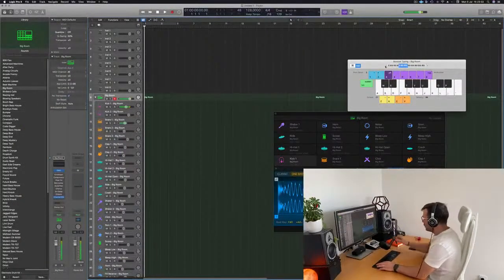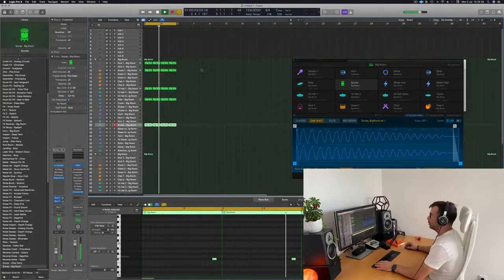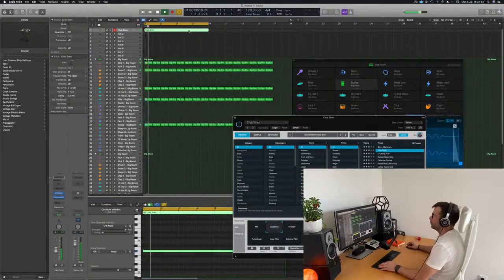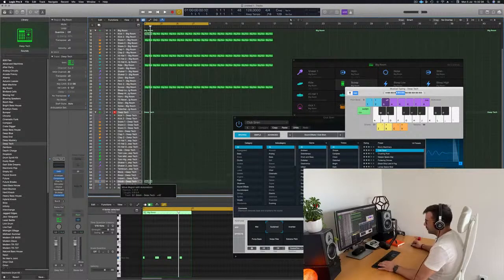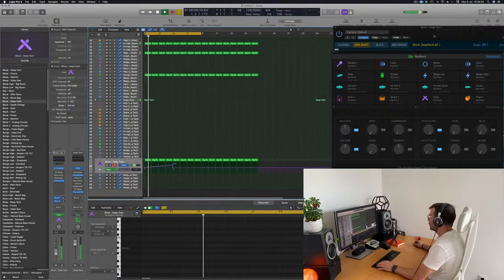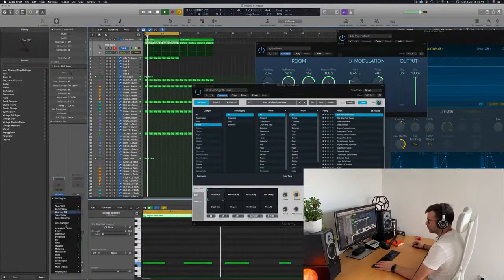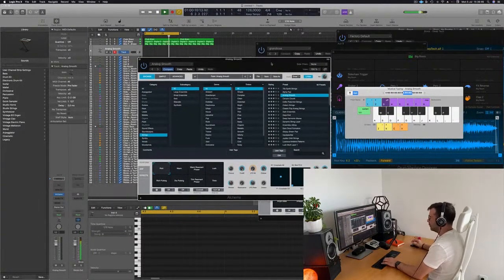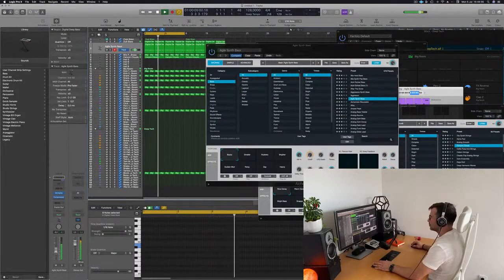😃 How to make Big Room Techno | Live Electronic Music Tutorial 247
Learn how to make big room techno music from scratch by watching our free live tutorial and study the Logic Pro X Template from the session to practice what you have learned. The Live Electronic Music Tutorials give everyone the opportunity to learn music production at their own pace anytime anywhere. Unlock the secrets of electronic music now.

We smash into episode 247 of our Live Electronic Music Tutorials looking to make a Big Room Techno track that will be powerful and intense to rock the techno crowds. The recipe is simple, big drums, huge sub bass and blowing sirens with evolving sounds.

Chapters:

0:00 How to make a Big Room Techno Song
1:42 Programing and designing the drums
4:25 We begin with a huge siren sound!
7:04 Composing a sub bass track
10:55 Creating a tech “blocks” sequence
14:29 Creating an evolving string sequence
18:20 Creating a high pitch string sound
19:49 Adding a second bass layer for the main groove
23:55 Working on the mixdown